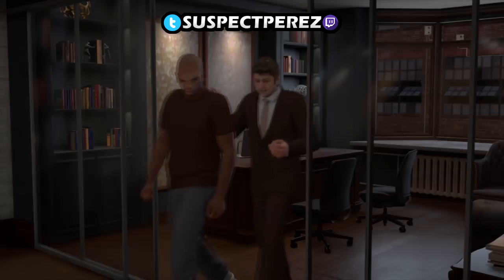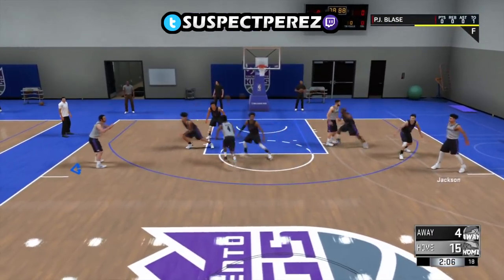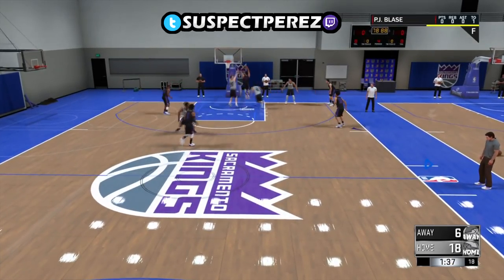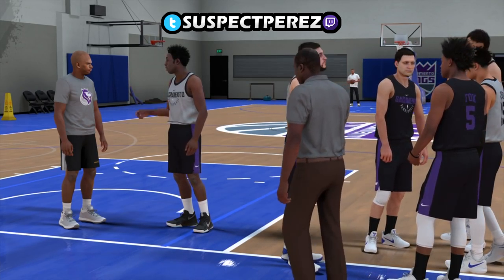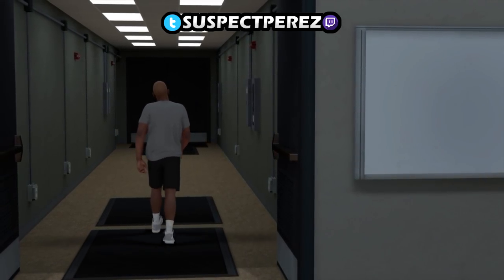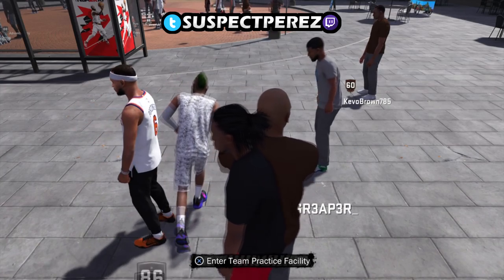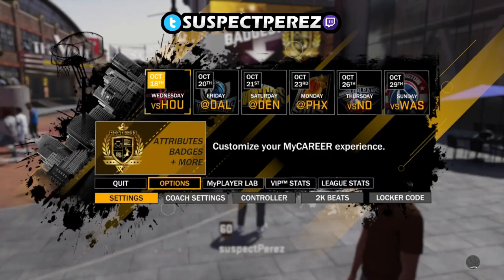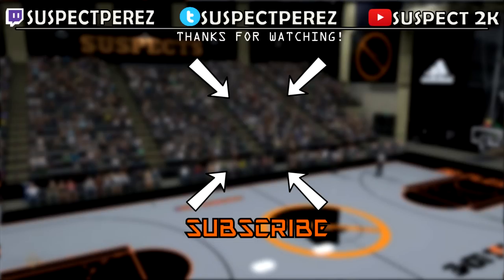How to get ROOKIE DIFFICULTY on myCareer NBA 2K18 Glitch